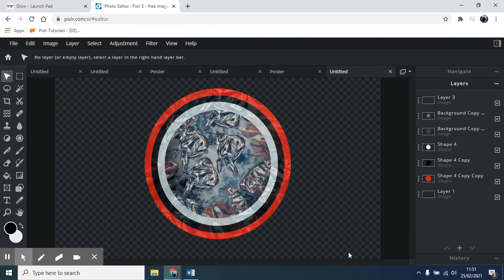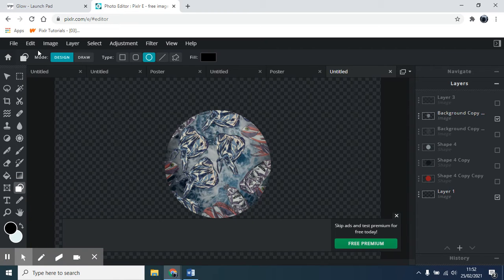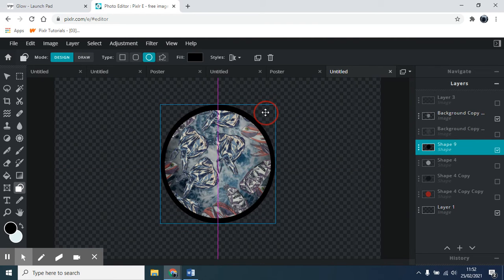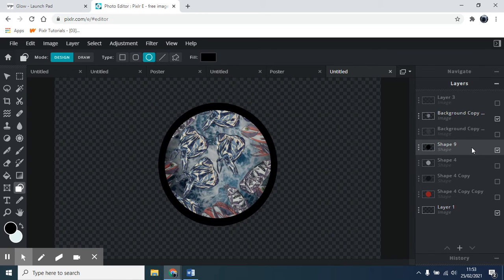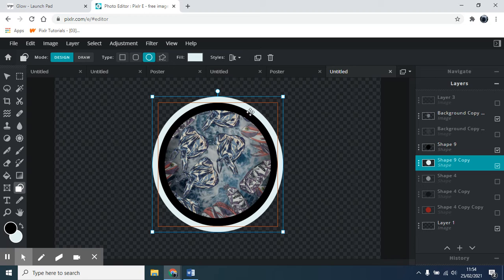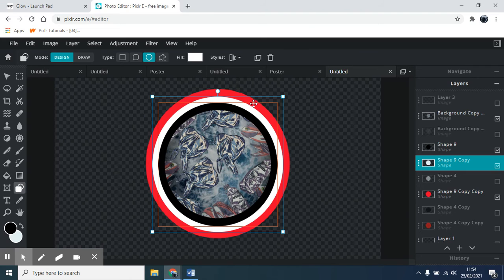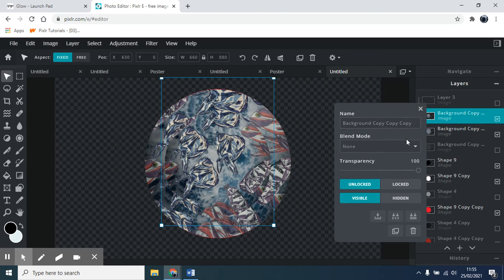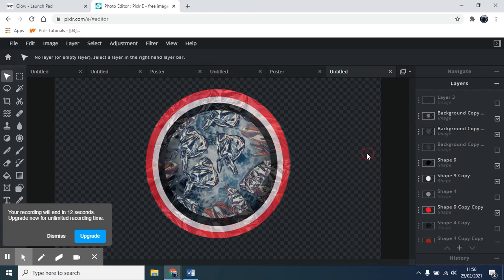How to make a target shape in PixlrE